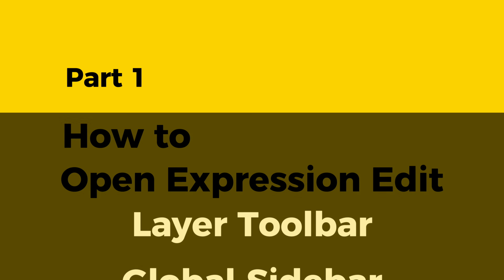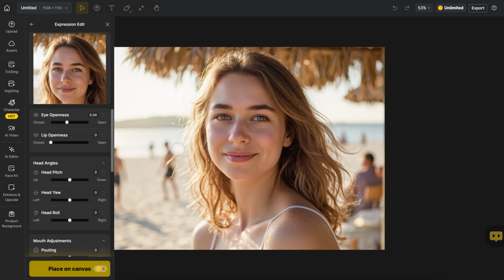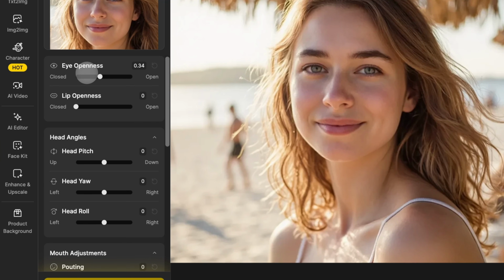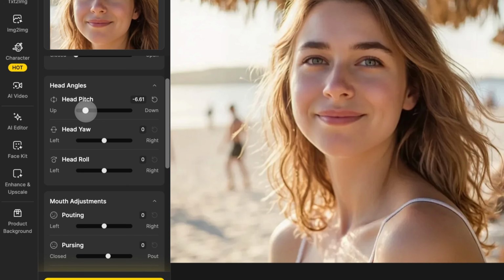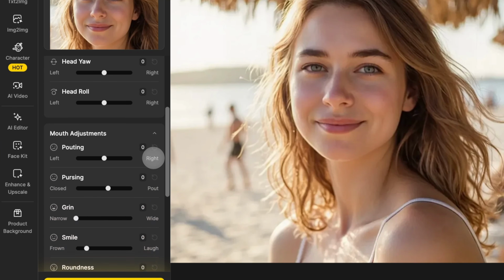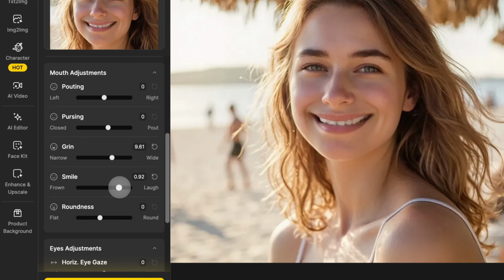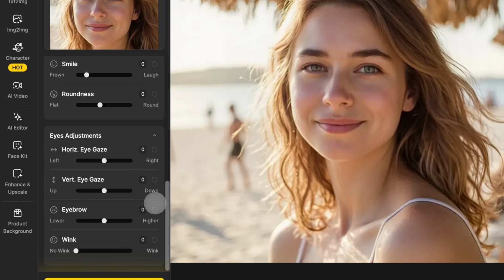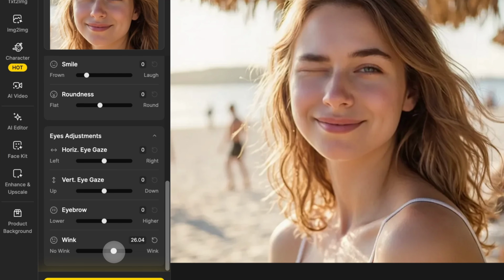How to Change Facial Expression with AI | Dzine Tutorial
Edit natural facial expressions for any character in Dzine—without changing their appearance! In this video, we explored how to use the Edit Expression feature within Dzine's Face Kit tool, allowing you to create a variety of facial expressions while maintaining the character's distinct facial features. This works perfectly for realistic-style characters. Best of all, it's free to try on Dzine!

00:00 Introduction & Overview
00:20 Open Expression Edit Feature
00:56 Expression Edit
03:52 Saving Expressions
04:00 Some Examples